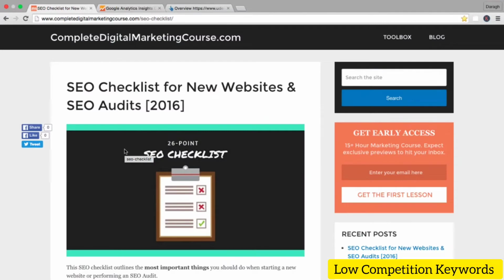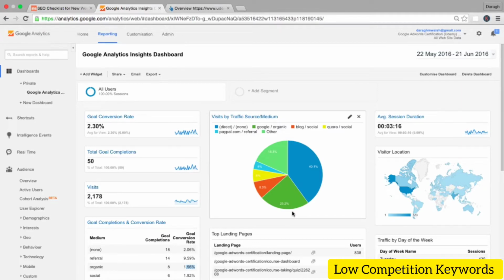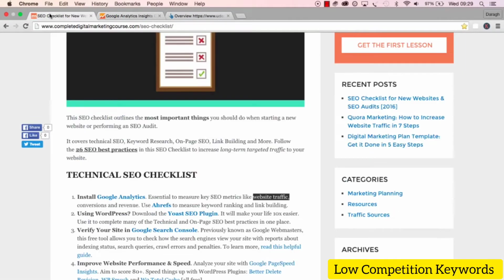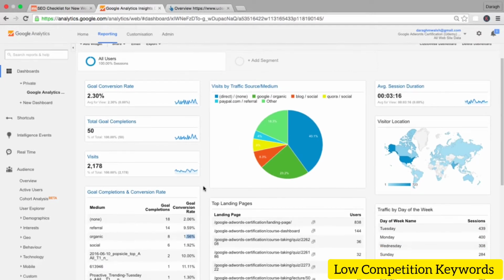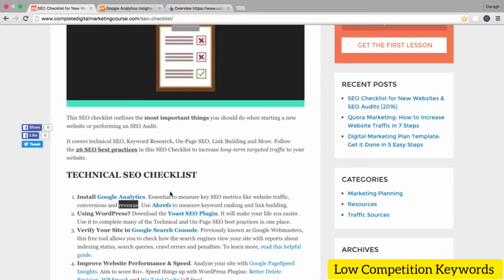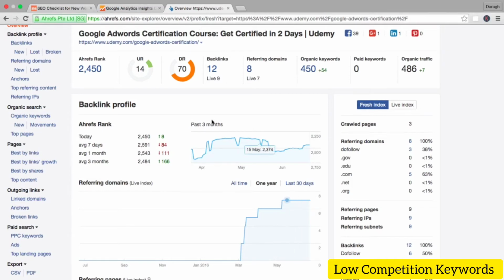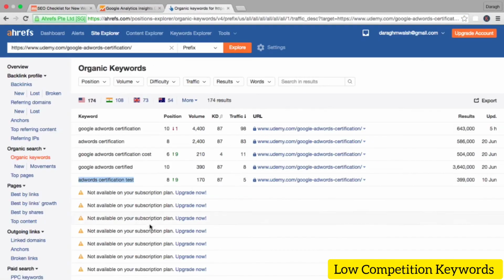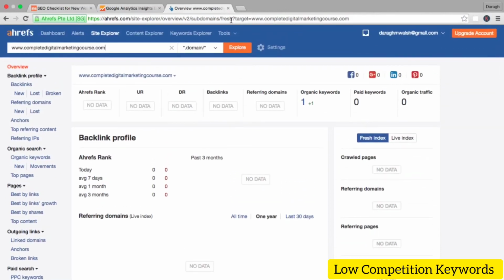How to choose Low Competition Keywords to get High Traffic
In the search engine optimization (SEO) community, strategists consider a number of indicators when choosing keywords, including relevance, intent, search volume, and organic search competition. Collective Measures frequently gets questions about our selection criteria for keywords, and monthly search volume is one of the main metrics we get questions about. The ultimate gold mine for an SEO expert is finding high-volume, high-converting, low-competition keywords. These keywords are few and far between, and low-volume keywords are a fitting alternative.